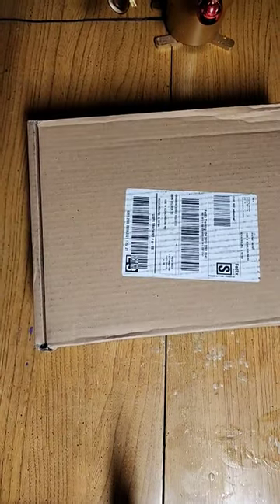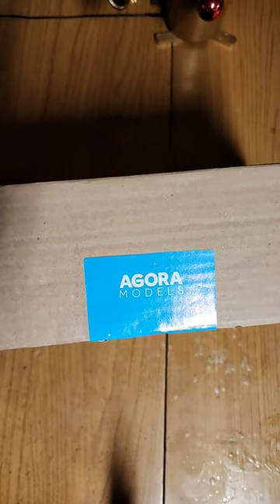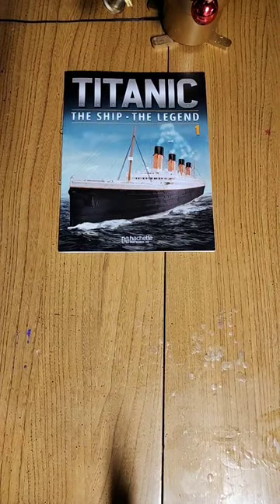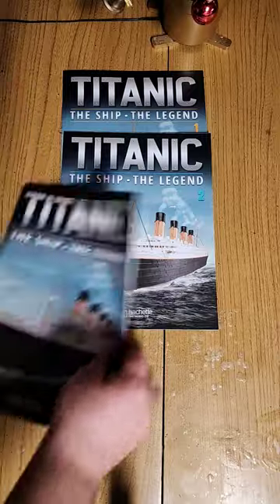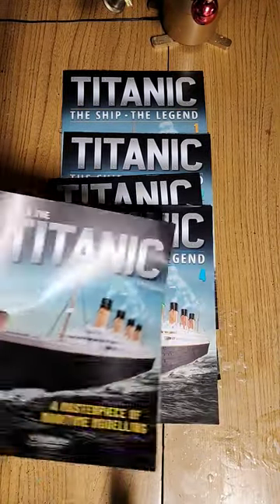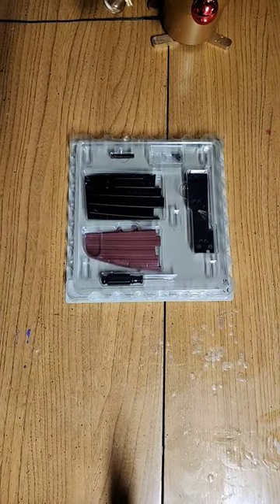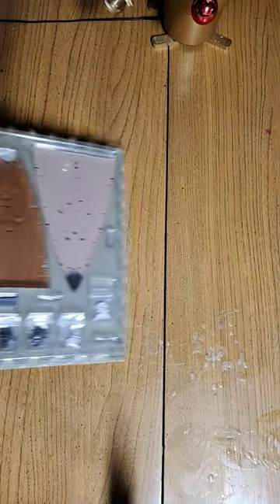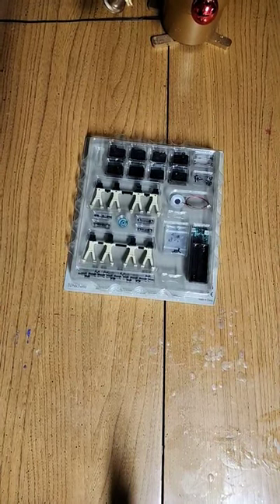The Agora 1:200 titanic model has arrived pack 1